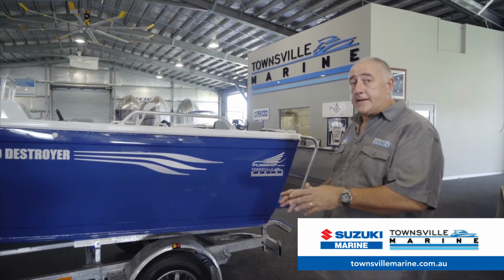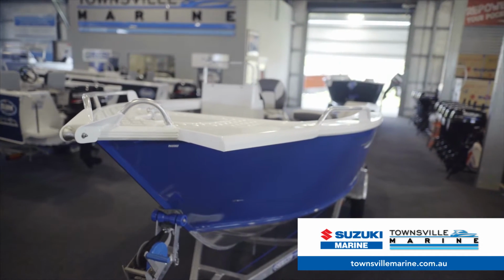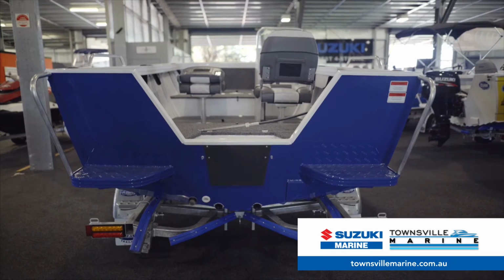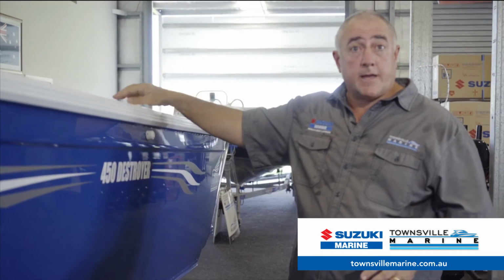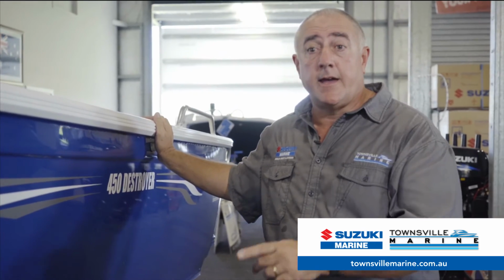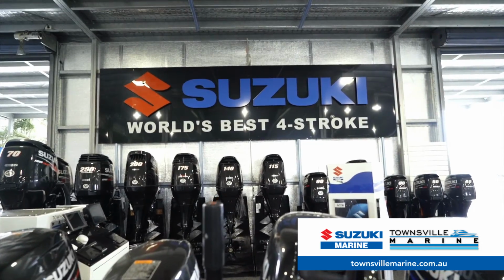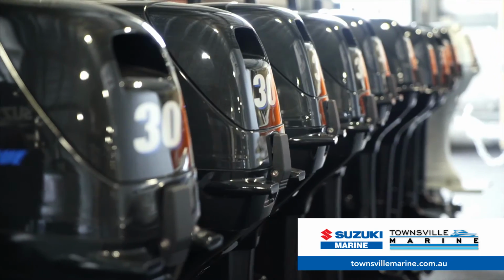FLAGSHIP DESTROYERS AT TOWNSVILLE MARINE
FLAGSHIP DESTROYERS -EXCLUSIVE TO TOWNSVILLE MARINE